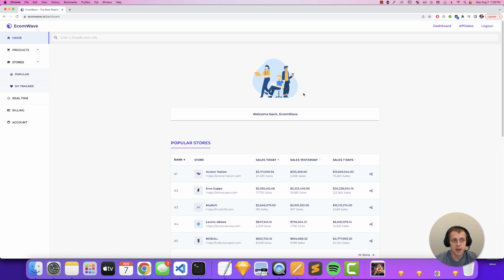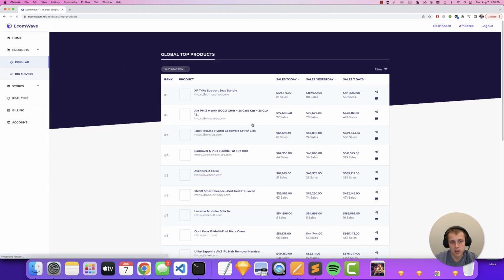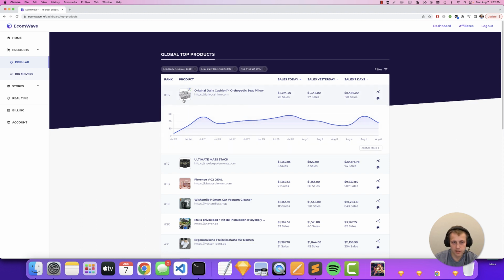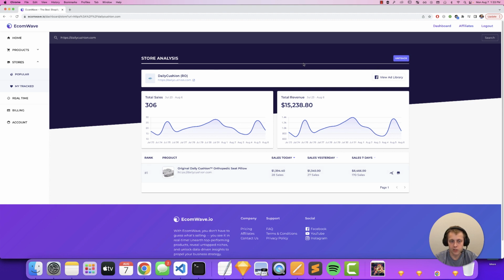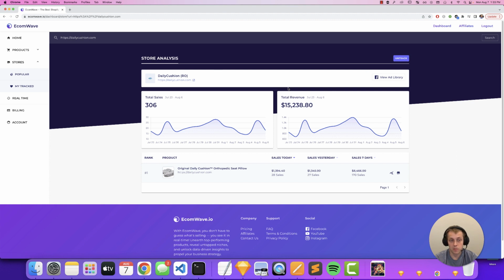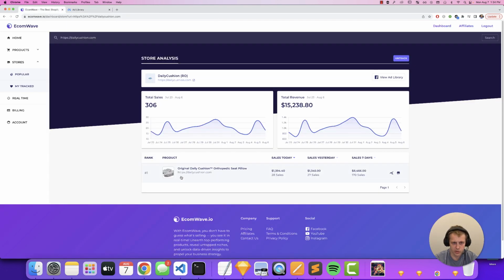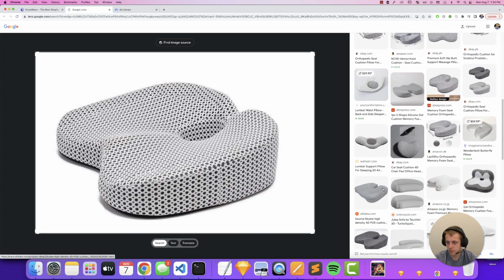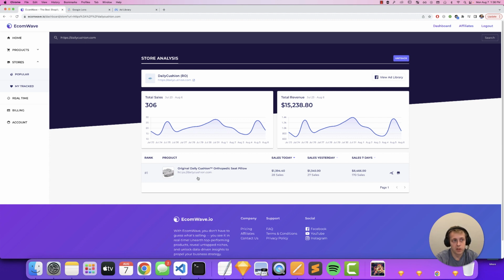Strategy for finding Winning Products | EcomWave.io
In this video, we'll go over how to use some of EcomWave.io's powerful research tools to find and validate winning products.